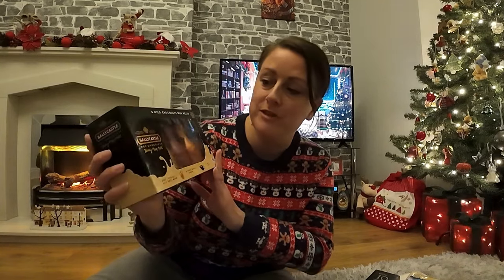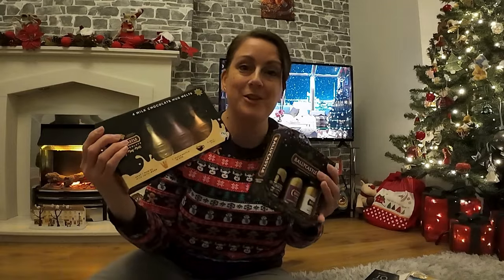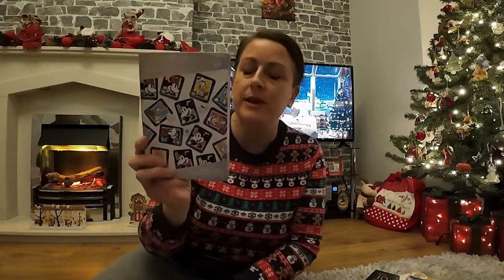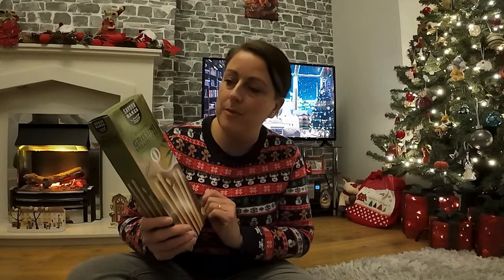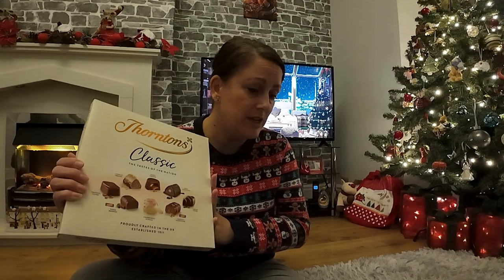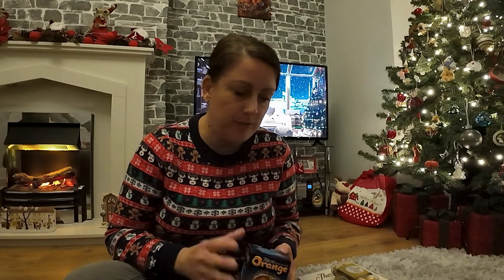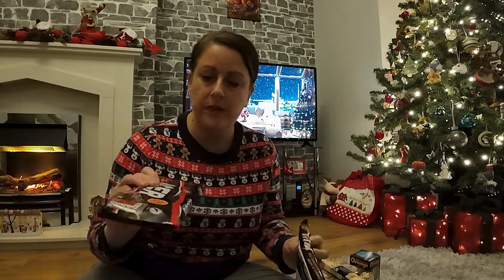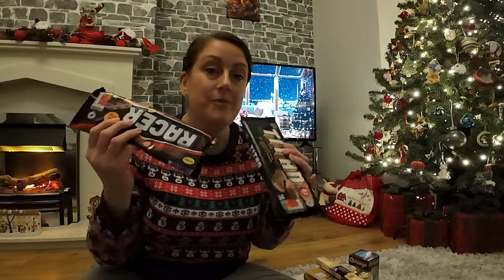ALDI Christmas Shopping (12 days of Vlogmas)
ALDI Christmas Gifts, Treats & BARGAINS!...What did I buy recently from ALDI?, with some Christmas Treats and some Gift ideas hope you enjoy our Festive ALDI edition & Welcome to our 12 DAYS OF VLOGMAS!.